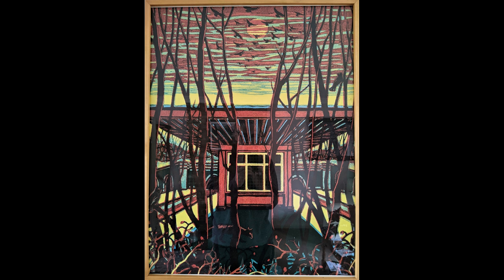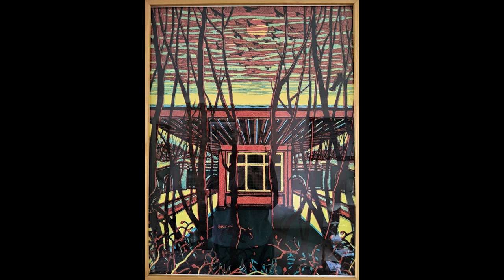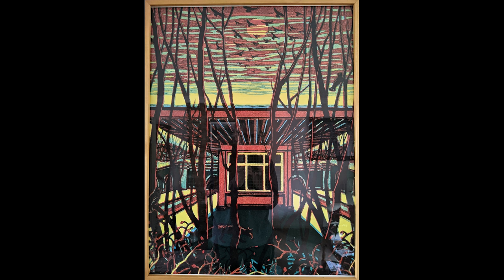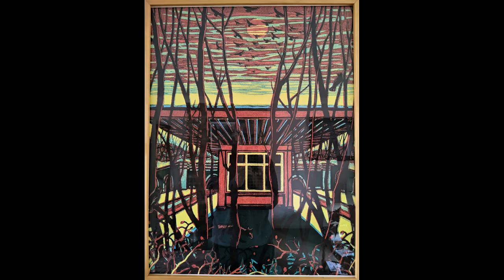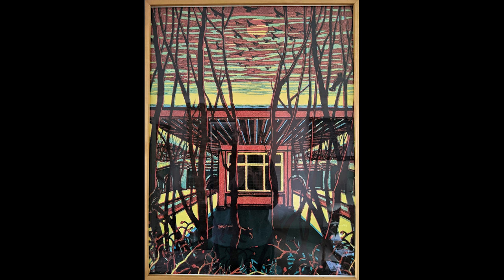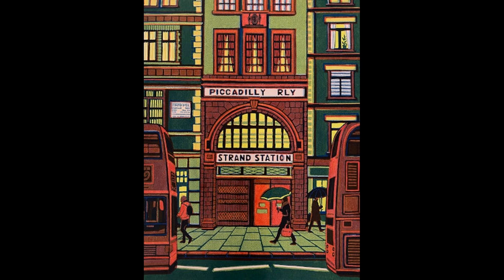Poster Power - Highgate High Level by Gail Brodholt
Museum volunteer John Dodd talks about this stunning 2020 artwork by linocut artist Gail Brodholt depicting the atmospheric disused Highgate High Level station.

The poster was commissioned by London Transport Museum to promote sites included in our Hidden London tour programme.